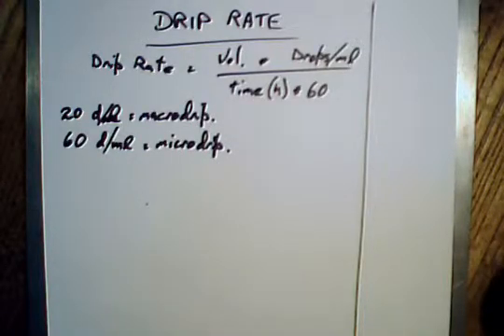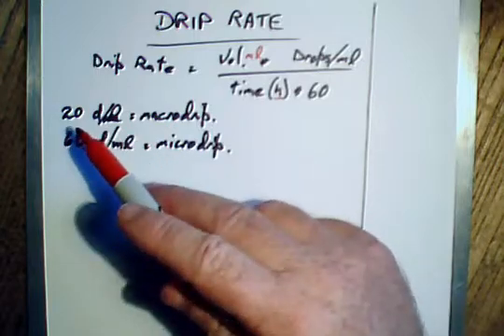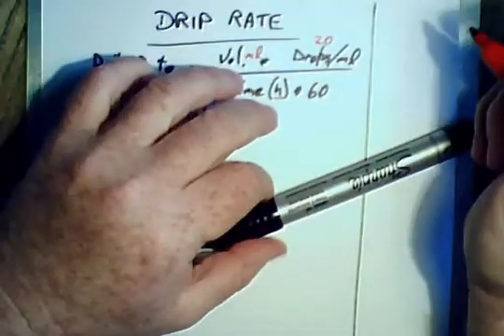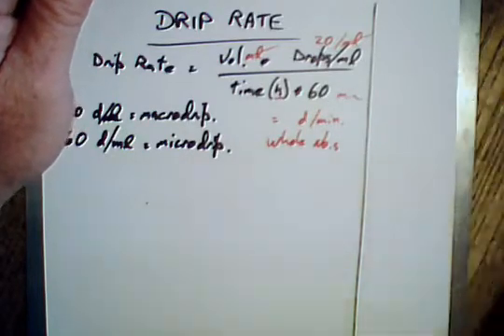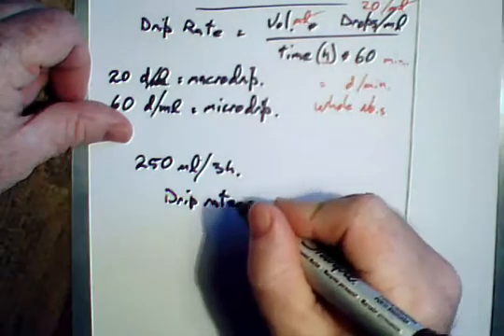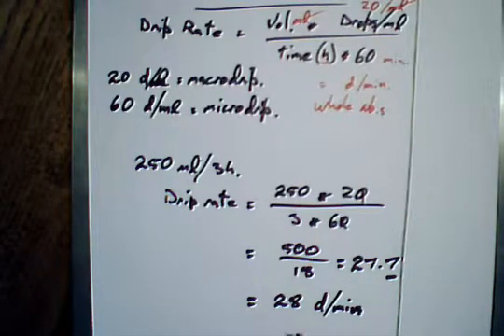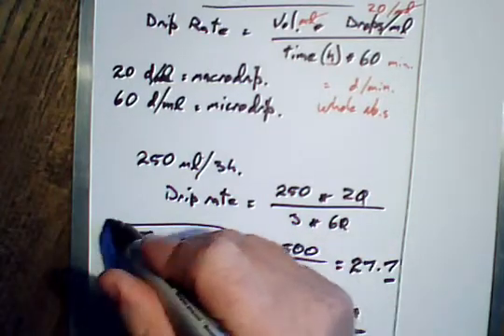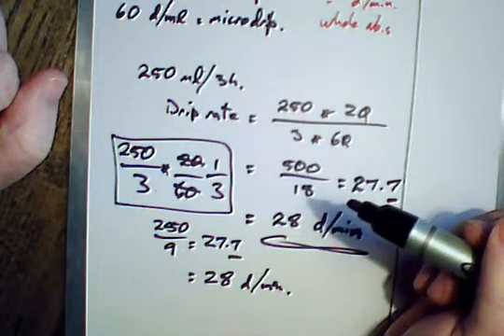Nursing math 9 IV drip rate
Qld TAFE Enrolled nurse math. This is an introduction to determination of the drip rate for the patient. It is part of a series from Phil Smith of BundabergHypnosis.com.au for you learning. Oh yeah, also Strongbow Clear. I am easily bought.  Phil